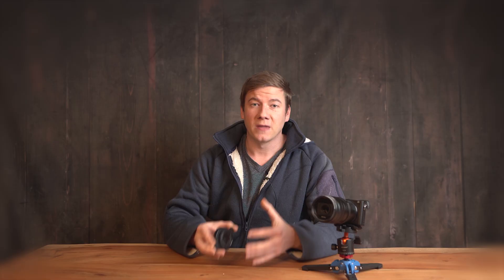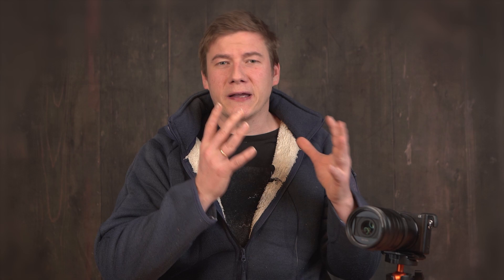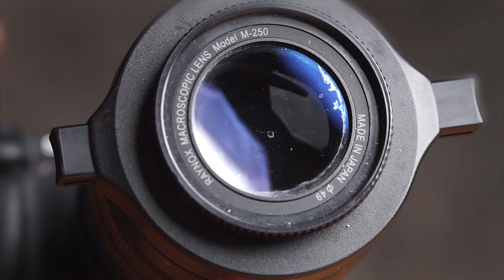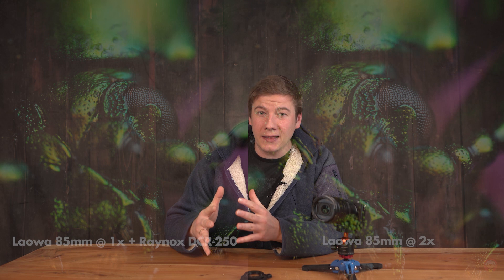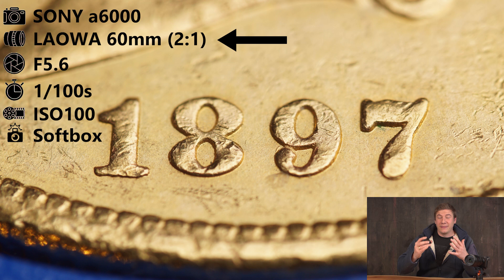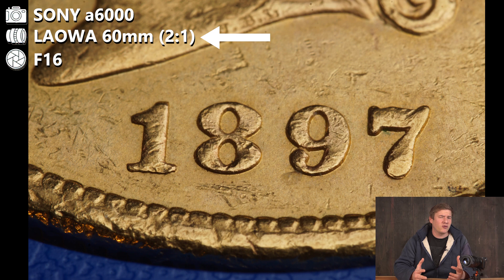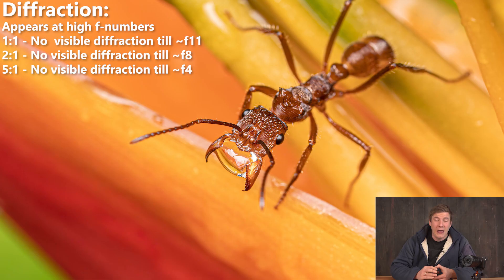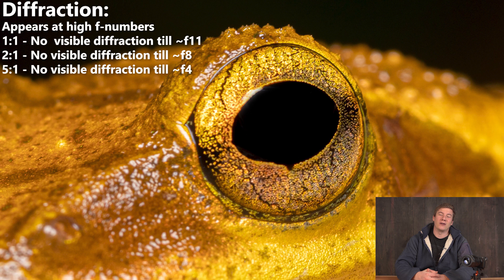MICAEL WIDELL didn't tell You this CRUCIAL HACK in Macro Photography!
The greatest hack in macro photography: How to use raynox drc-250 at high magnification to get sharper images AND larger Depth of Field at the same time.

2nd Camera
24mm F1.4